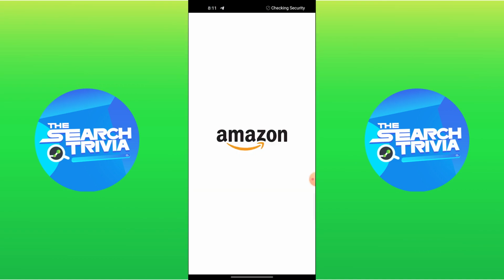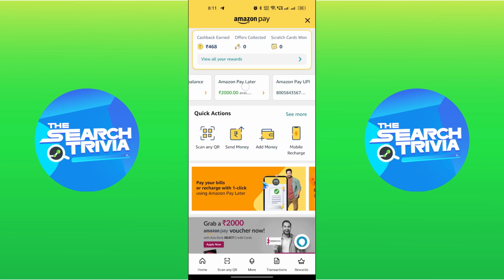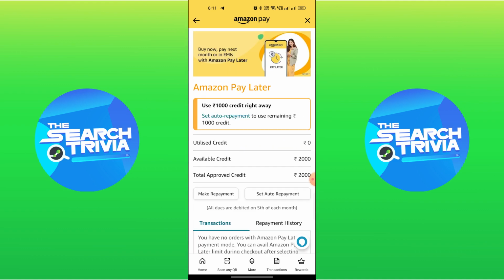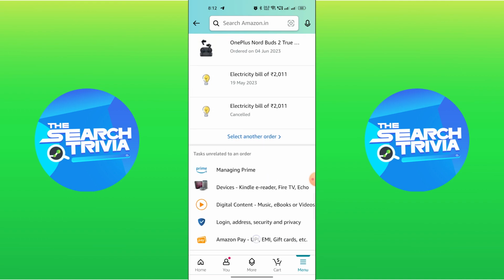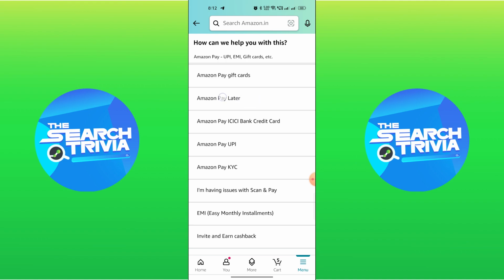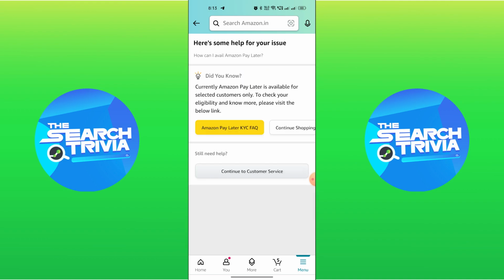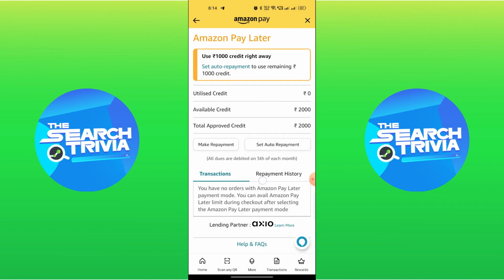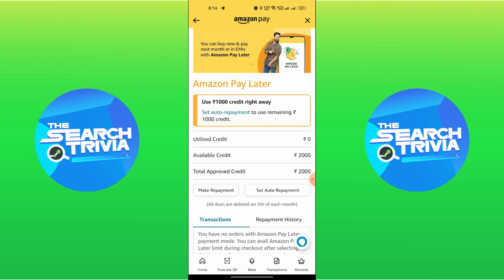How to Unblock Amazon Pay Later Account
In this video I'll show you How to Unblock Amazon Pay Later Account